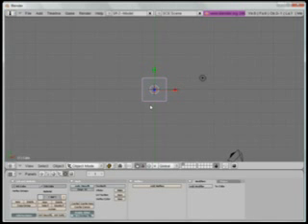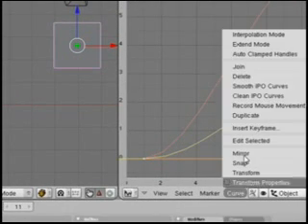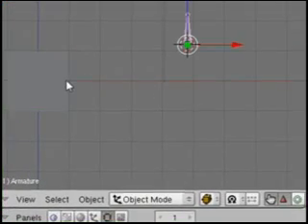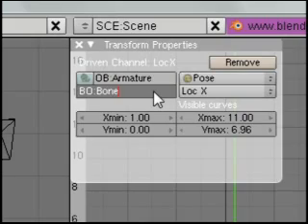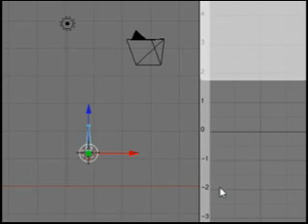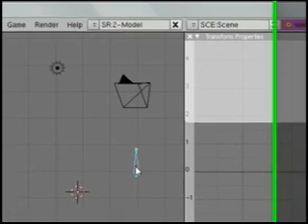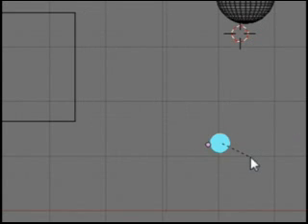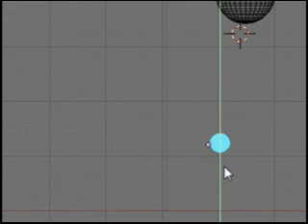Bits of Blender #29 - IPO Drivers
A quick tip on IPO Drivers in Blender.

Blender 2.46